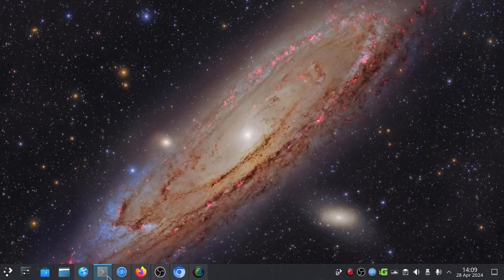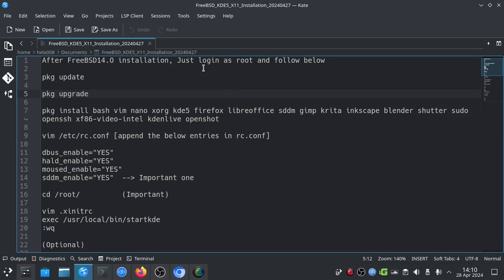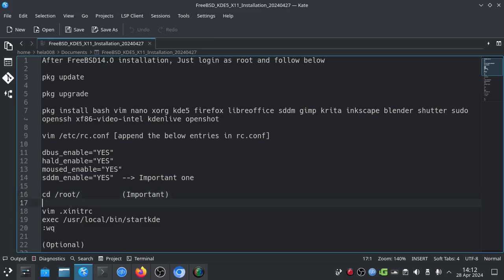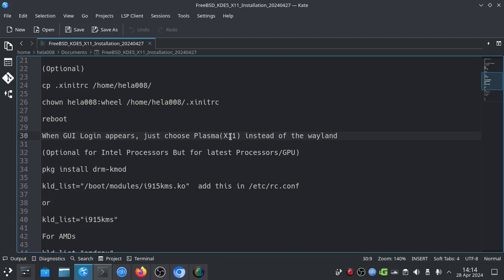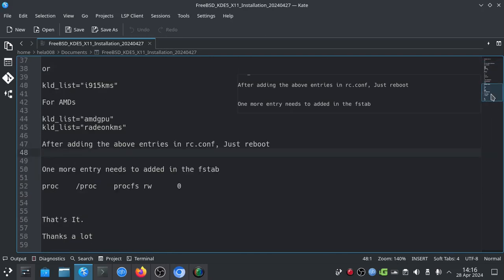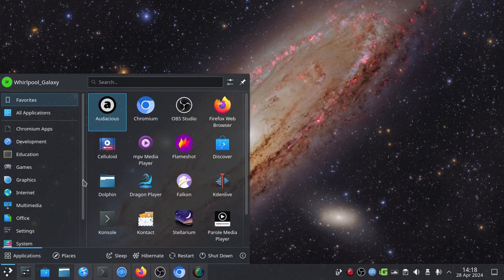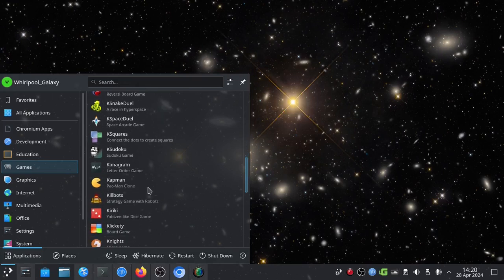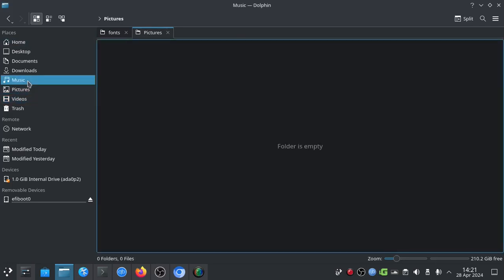Installing KDE Plasma 5 X11 Window Manager Desktop on the FreeBSD14.0 100% working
Welcome to our beginner-friendly tutorial on installing the KDE Plasma 5 desktop with the X11 window manager on FreeBSD 14.0. In this video, we'll guide you through the necessary steps after installing FreeBSD on your desktop or laptop hardware.

After completing the installation of FreeBSD 14.0, simply log in as root and execute the following commands:

pkg update
pkg upgrade

pkg install bash vim nano xorg kde5 firefox libreoffice sddm gimp krita inkscape blender shutter sudo openssh xf86-video-intel kdenlive openshot chromium uget qbittorrent blender mpv celluloid parole vlc audacious flameshot variety falkon kate sakura

Additionally, append the following entries to /etc/rc.conf:

vim /etc/rc.conf

dbus_enable="YES"
hald_enable="YES"
moused_enable="YES"
sddm_enable="YES"

Step 2: Creating the .xinitrc

Navigate to the root directory:

cd /root/

Then create and edit the .xinitrc file:

vim .xinitrc

Add the following line:

exec /usr/local/bin/startkde

Save and exit the editor

Optional: If you want to apply these settings to another user, follow these additional steps:

cp .xinitrc /home/hela008/

chown hela008:wheel /home/hela008/.xinitrc

Finally, reboot your system.

Step 3: Choosing the Plasma (X11) Session

When the GUI login screen appears, select "Session Plasma (X11)" instead of Wayland.

Step 4: Optional Steps

For Intel processors (recommended for latest processors/GPU):

pkg install drm-kmod

Add the following line to /etc/rc.conf:

kld_list="/boot/modules/i915kms.ko"

Or:

kld_list="i915kms"
For AMD processors:

kld_list="amdgpu"
kld_list="radeonkms"

After making these changes, reboot your system.

Additionally, add the following entry to /etc/fstab:

proc    /proc    procfs    rw    0    0

That's it! Your FreeBSD system is now equipped with the KDE Plasma 5 desktop environment. For more detailed instructions, you can refer to our guide: Step-by-Step FreeBSD 15 KDE Plasma 5 Installation Guide.